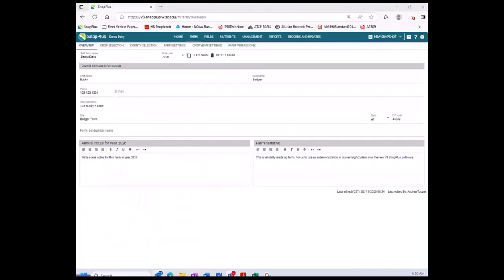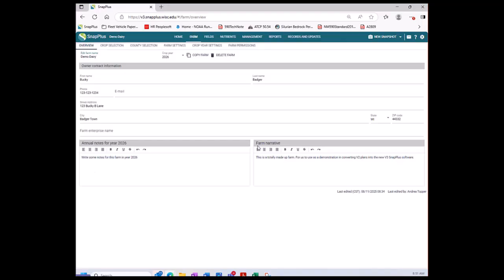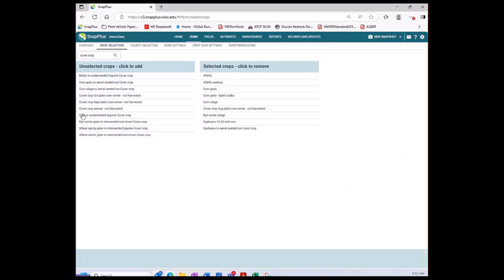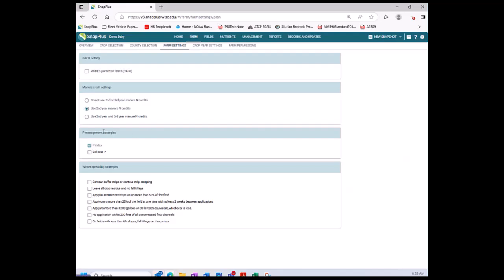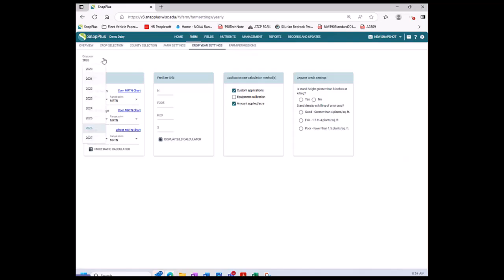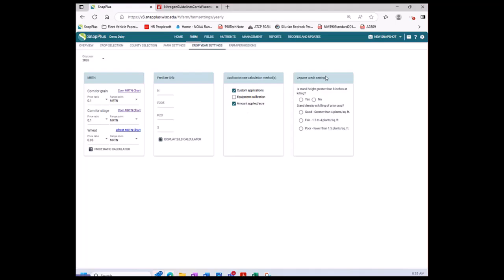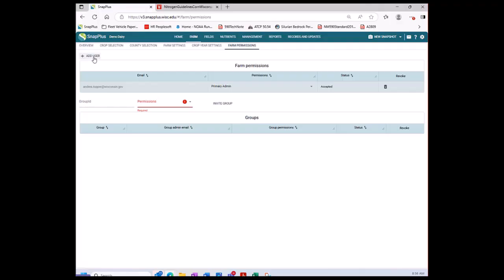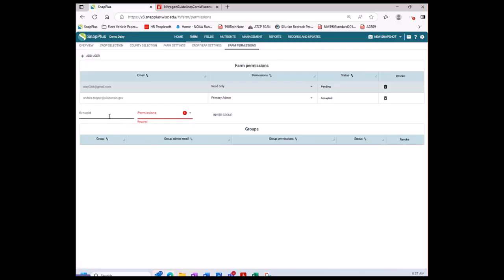Getting Started on the Farm Page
Introduction to Farm page tabs in features in SnapPlus V3.